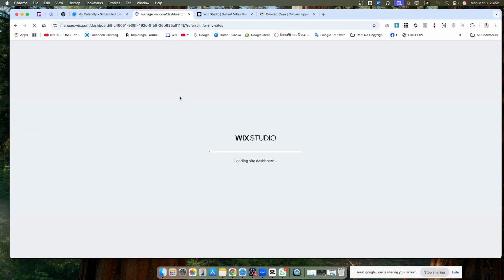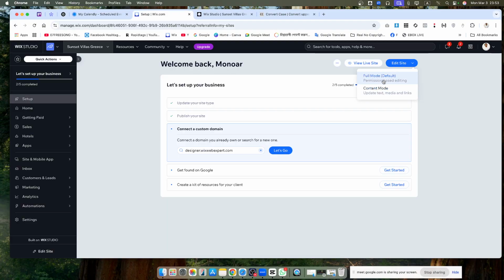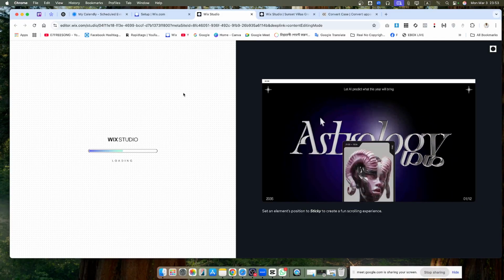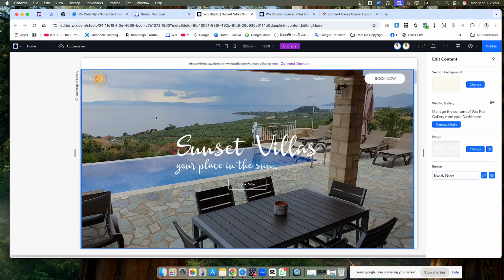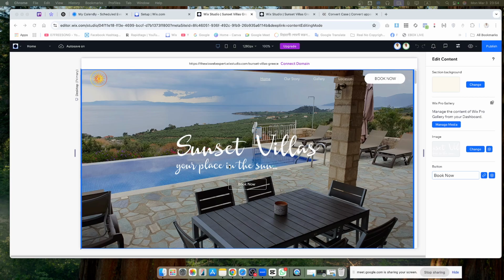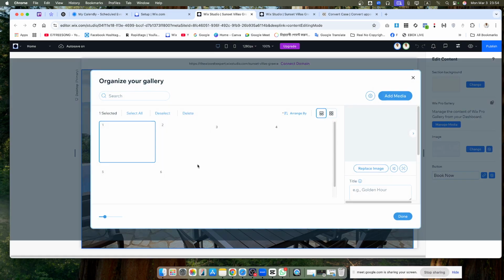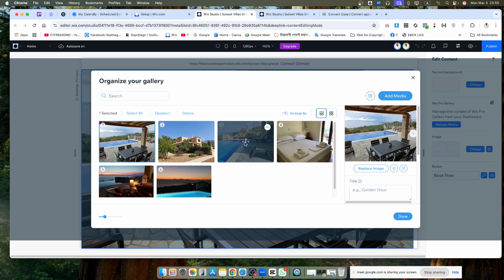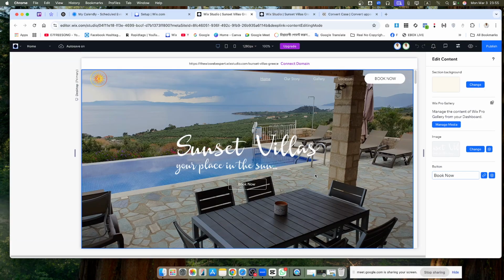How to Easily Change Content on Wix Studio Website – Step-by-Step Guide | Panda Website Design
In this video, I'll show you how to easily change content on your Wix Studio website. Whether you're updating text, images, or other elements, this step-by-step guide will help you make edits like a pro!

✅ Topics Covered in This Tutorial:

How to access the Wix Studio Editor
Changing text, images, and media
Customizing sections and layouts
Saving and publishing your updates

This title and description are SEO-optimized for people searching for Wix Studio tutorials and how to update Wix website content. They also give a clear and concise idea of what the video is about.

Let me know if you'd like any changes or additional optimization! 🚀

এই ভিডিওতে আপনার কোনো আপত্তি থাকলে আমার সাথে যোগাযোগ করতে পারেন। আলোচনা সাপেক্ষে সঠিক কারণ থাকলে আমি ভিডিওটি ডিলিট করতে পারি।
In the event of a valid reason, I am open to discussing the matter and potentially deleting the video.